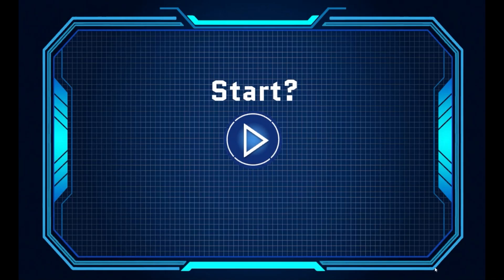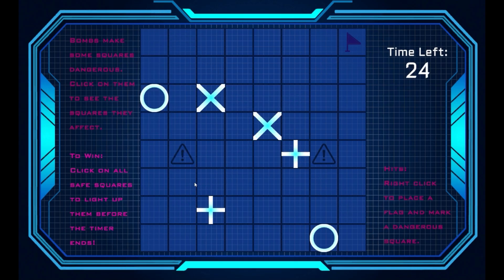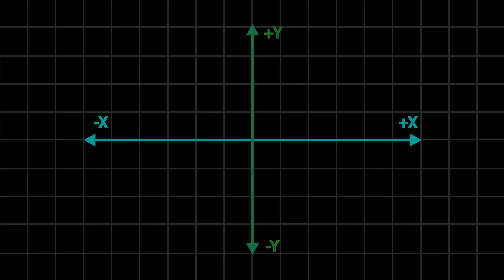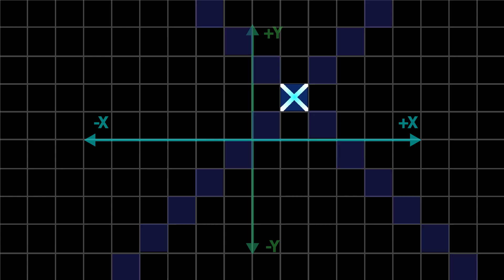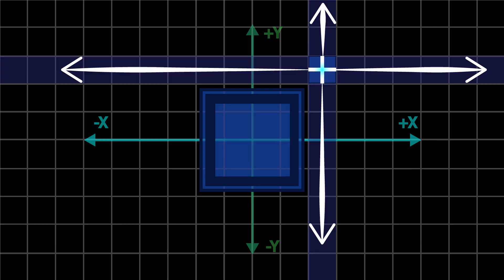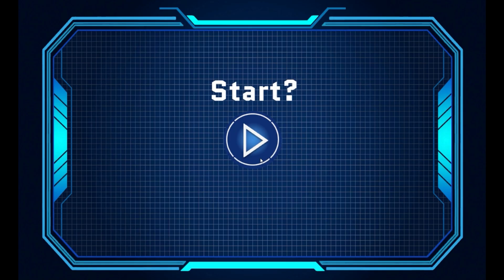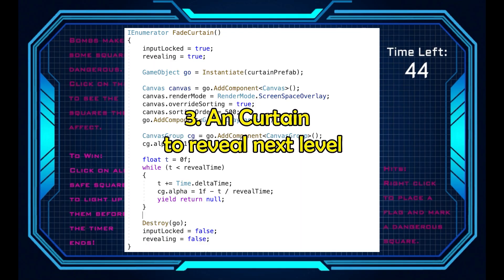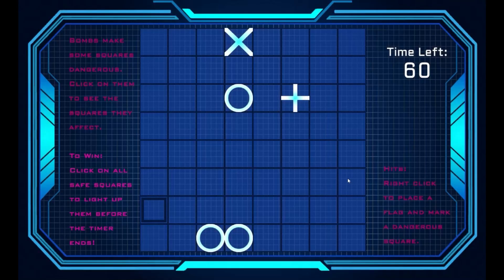Laser Minesweeper - Playable Math Game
Welcome to Laser Minefield, the puzzle that turns the coordinate system into an arcade rush.

✨Game Intro
Picture classic Minesweeper… but every ‘bomb’ obeys its own math rule, different bombs with different areas of effect. + (cross), X (X), and O (Dot) ‘bombs’ threaten the board in rows, diagonals and circles.

Your toolkit : Left-click to clear a tile, right-click to plant a flag, and dodge the bombs that harm you.
Your mission: to reveal every safe tile before the timer hits zero.

🎁Math Behind
Here is how the bombs work:
1. Cross bombs affect columns and rows, or squares with the same x or y
2. X bombs affect diagonals, y=x and y=-x
3. O bombs affect the 8 squares around them, or Manhattan distance ≤ 1.
4. Walls stop the range of Cross and X bombs, making the squares behind them safe to click.
5. You can click on bombs to see what tiles they will hit.

🎉Game Dev Highlights
To make this concept real, I added:
• An algorithm randomly places bombs and walls.
• A token to check every time a tile is clicked, the code checks for bombs that might hit it. If it is safe, you continue, if it isn’t you lose 5 seconds.
• A curtain to reveal the next level when all safe tiles are clicked.
• UI elements to make the game look clean and polished including a start screen and end screen, which shows your score.